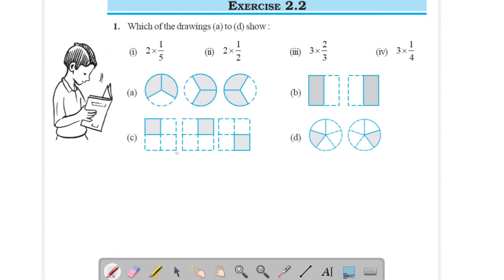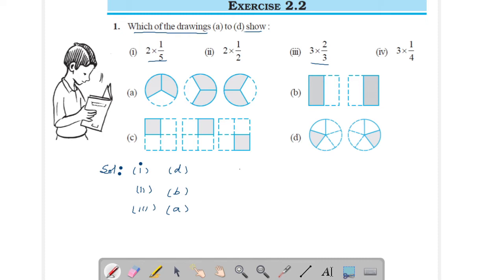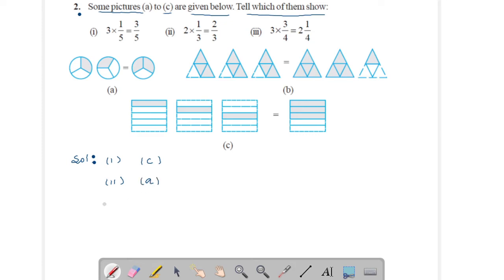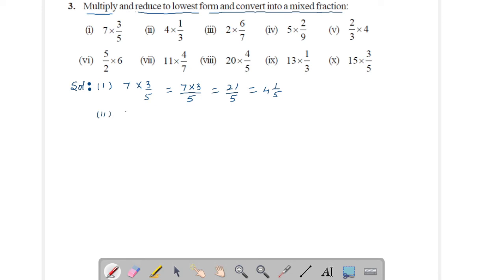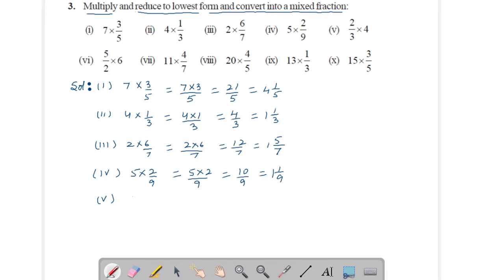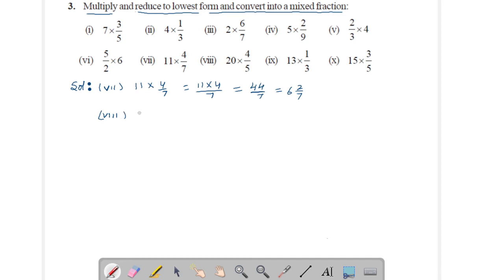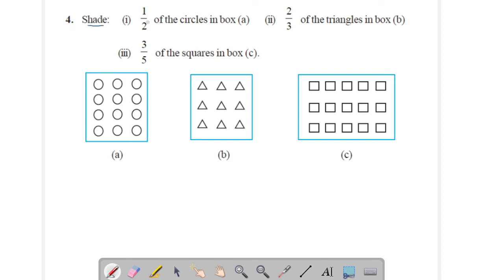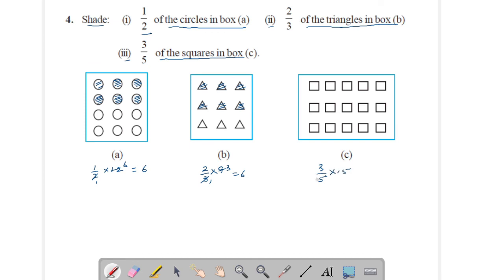Fractions & Decimals (LECTURE-2) | Part-B | CHAPTER-2 | MATHEMATICS | CLASS-7 | By: R.A Yadav